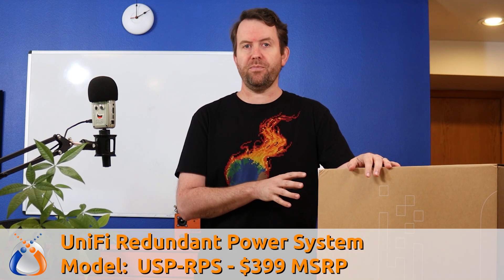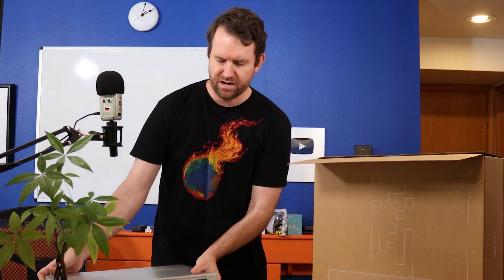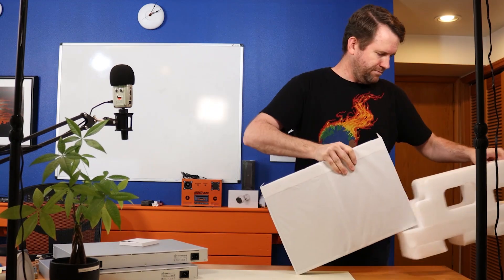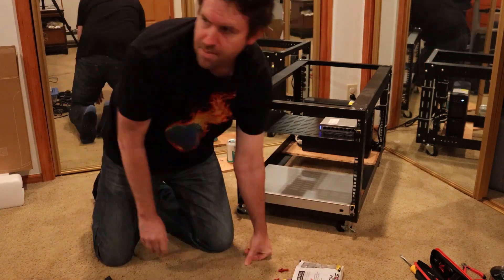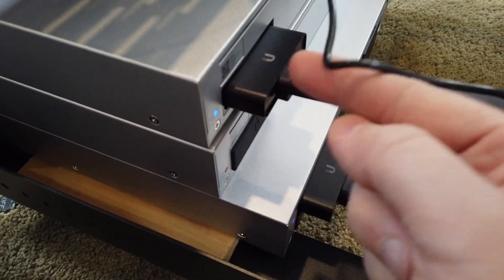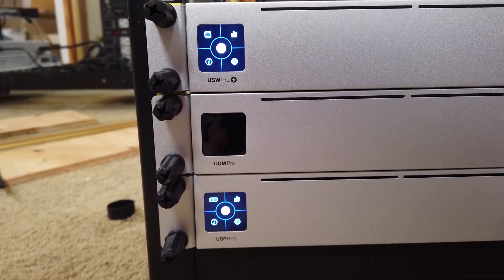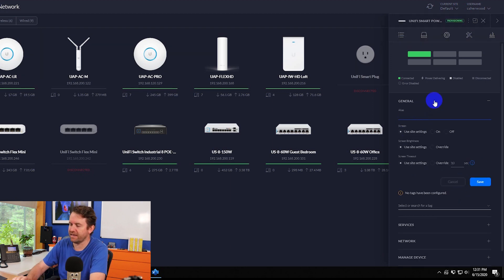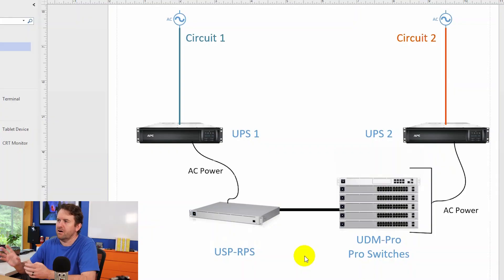UniFi USP-RPS Redundant Power System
Check out the new USP-RPS Redundant Power System appliance for the Pro line of Ubiquiti equipment!